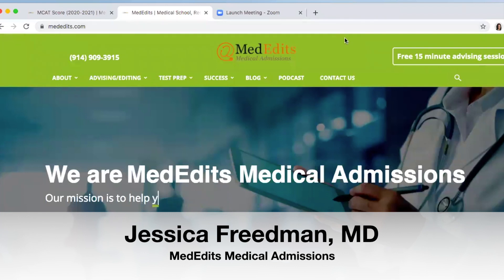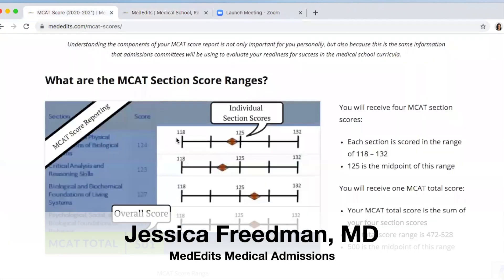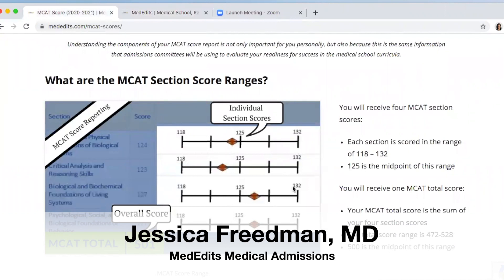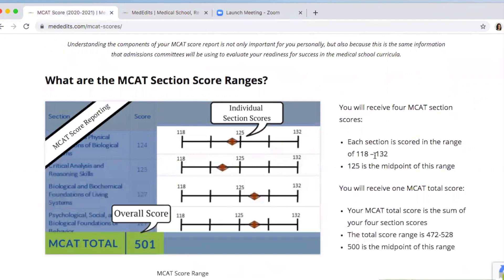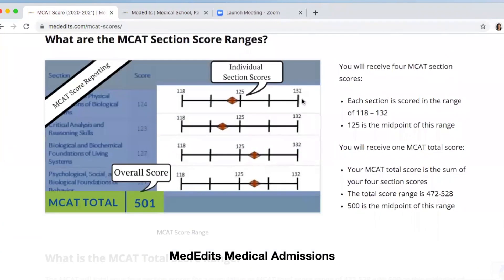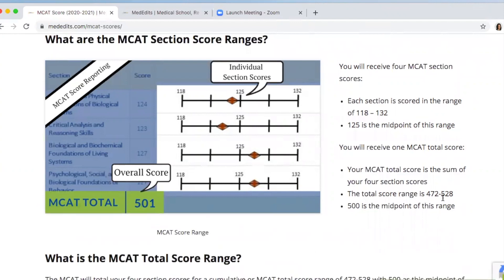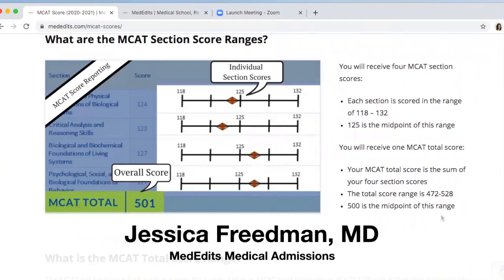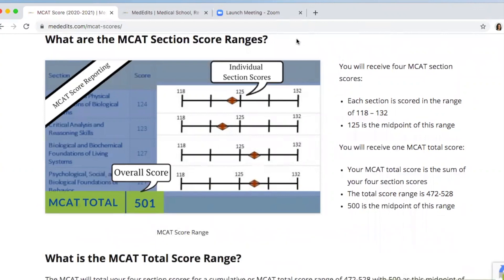MCAT Score Range | MedEdits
MCAT Score Range

What is the MCAT Total Score Range?

The MCAT will total your four section scores for a cumulative or MCAT total score range of 472-528 with 500 as this midpoint of this range.

The MCAT is not scored on a curve and admissions committees only use the scaled section and overall scores during the admissions process. Medical schools will not consider your overall percentile in the admissions process; they will only use your scaled scores.

What is the Highest Possible MCAT Score?

The highest score you can earn on the MCAT is a 528 with a 132 on each of the four MCAT sections.

Average MCAT Score in 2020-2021

The average MCAT score is 505.6 out of 528 while the median is 500.

Average MCAT Score for Applicants Accepted to Allopathic Medical Schools

The average MCAT score for applicants accepted to allopathic medical schools is 511.5.

Average MCAT Score for Applicants Accepted to Osteopathic Medical Schools

The average MCAT score for entering osteopathic medical students is 503.

Understanding these average MCAT scores will allow you to gauge your competitiveness for medical school admission and determine if you want to retake the MCAT.

MCAT Score Range 2019
MCAT Score Range 2020
old mcat score range
mcat scores percentile
perfect mcat score
mcat scores 2019
average mcat scores by school
harvard mcat scores
highest mcat score ever